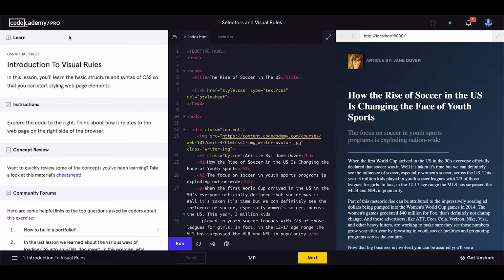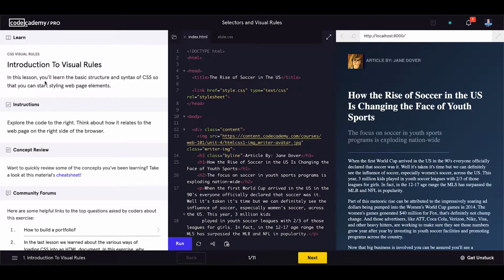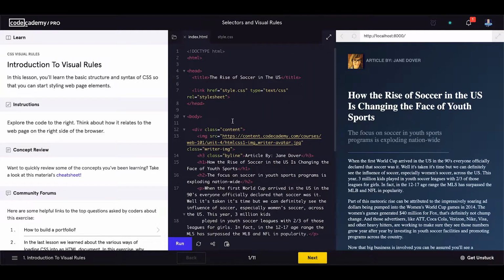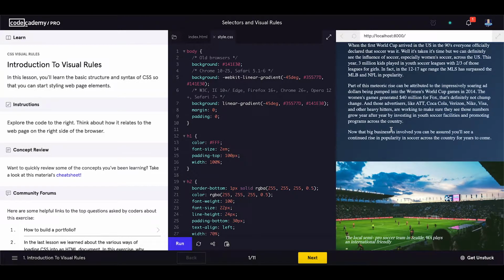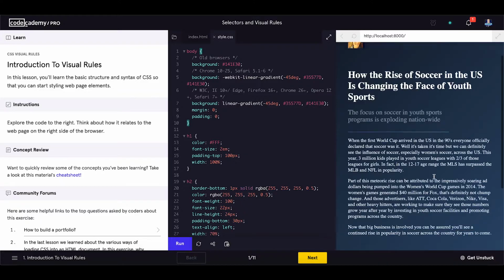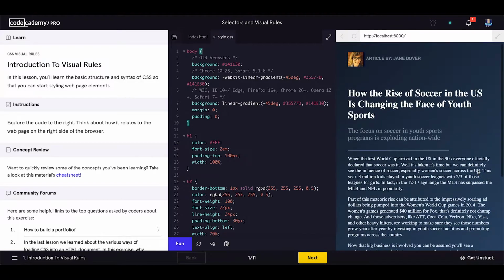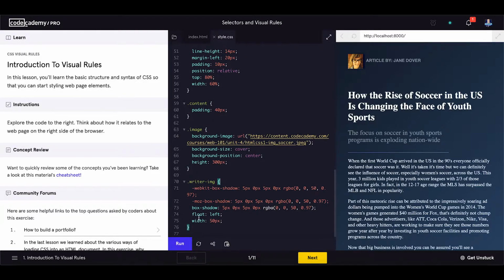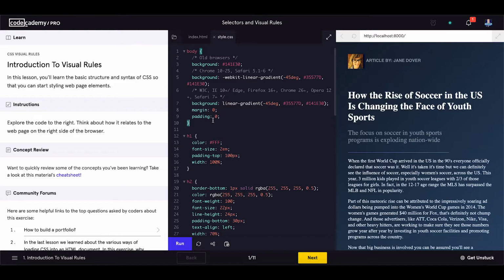Crushing Codecademy PRO WEB DEVELOPMENT career path Challenge - Introduction To Visual Rules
In this section, you’ll learn the basic structure and syntax of CSS so that you can start styling web page elements.